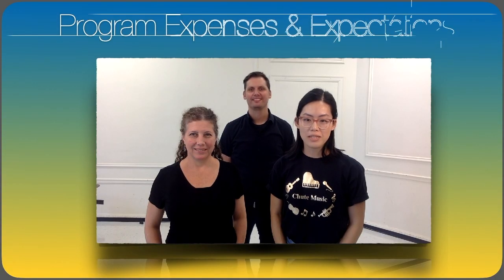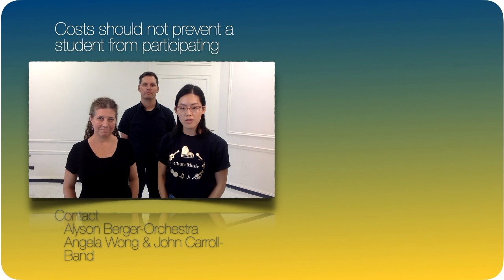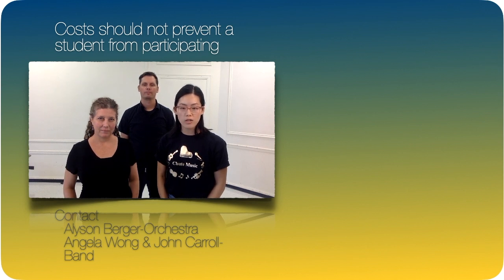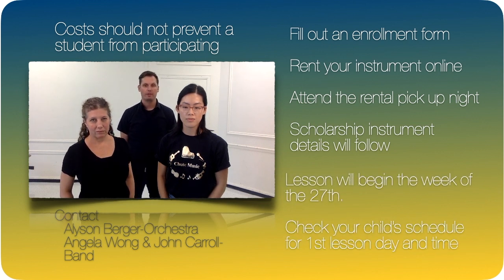Chute Recruitment 21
Instrumental Demonstrations for band and orchestra